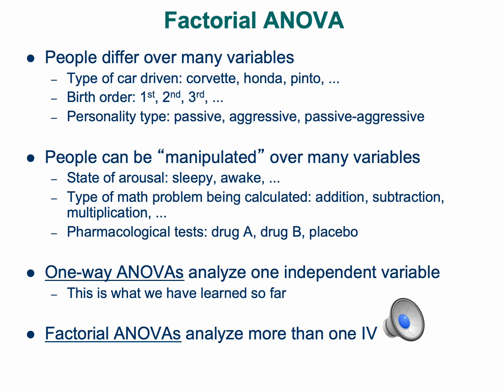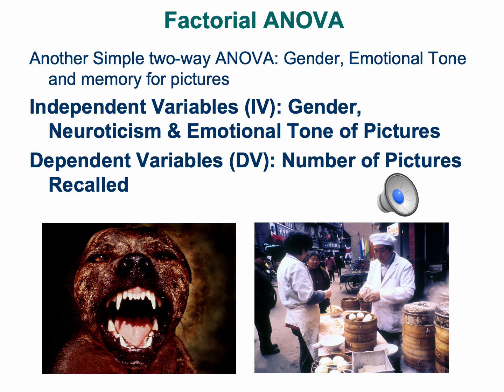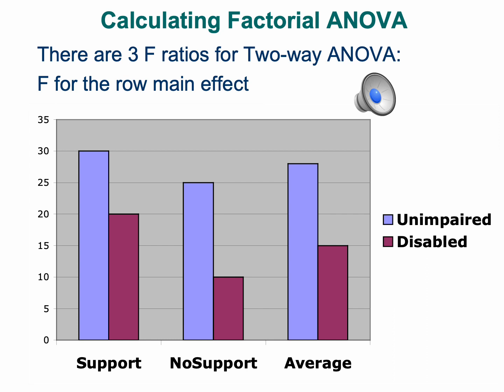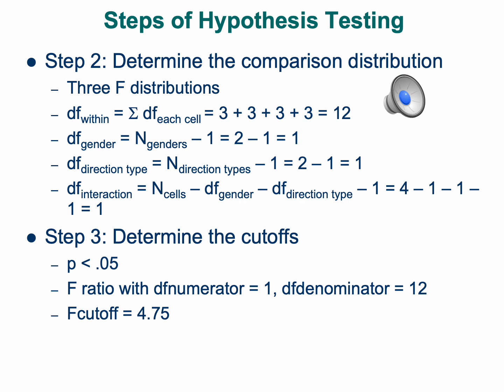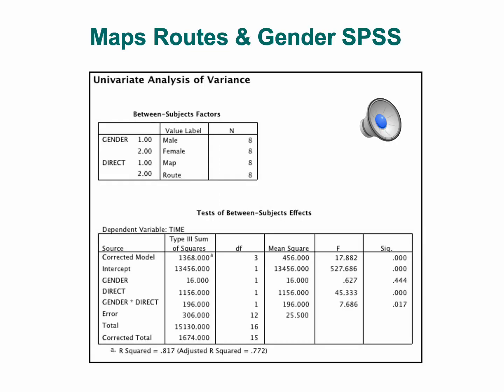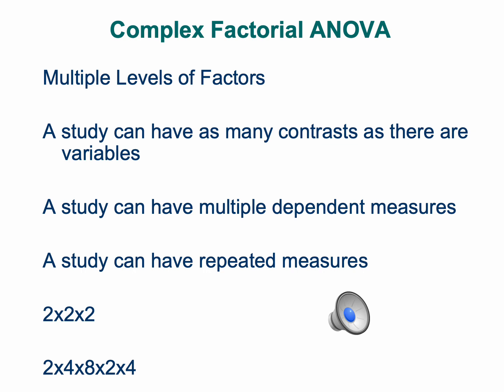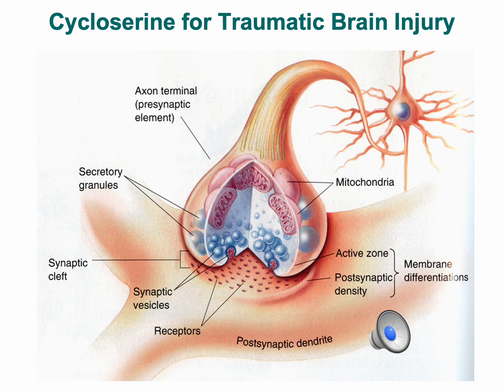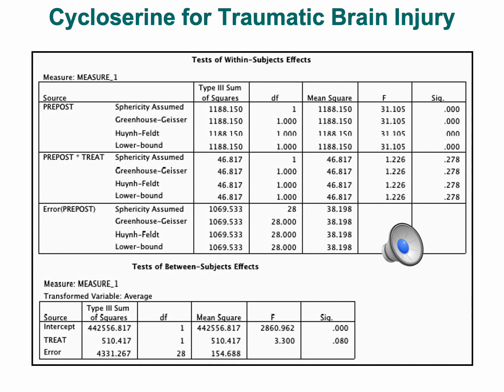Unit 12 Factorial Analysis of Variance (ANOVA)